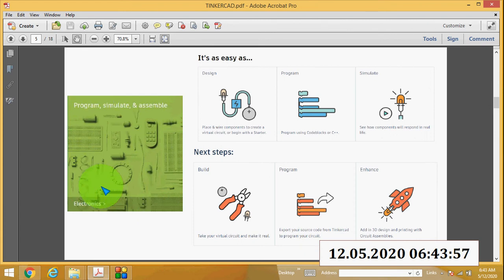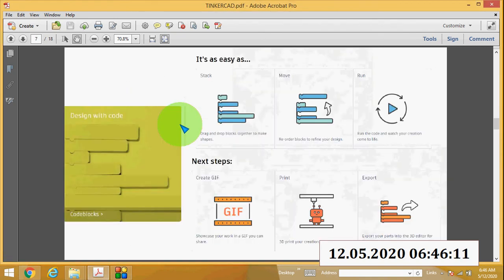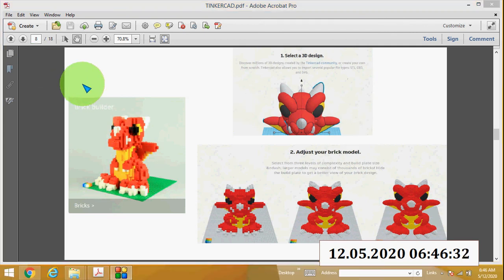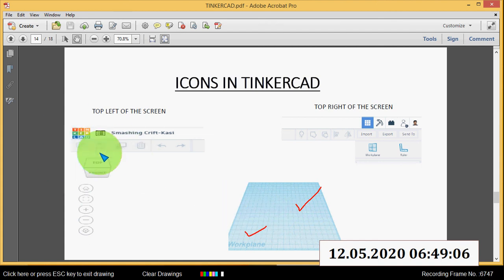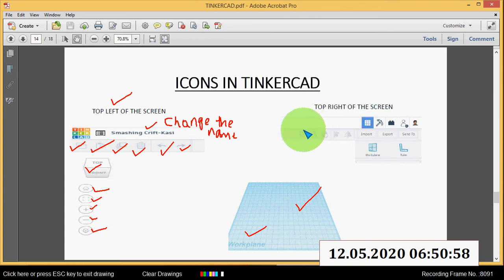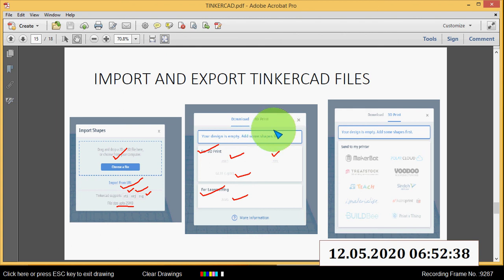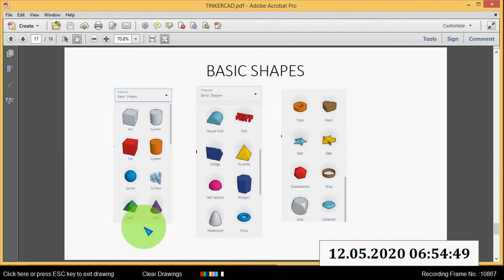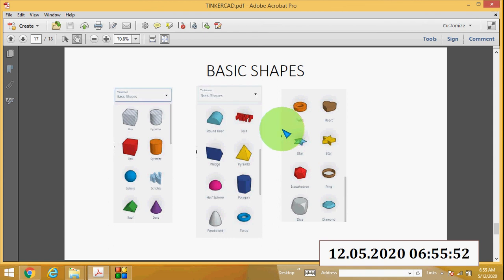INTRO TO TINKERCAD